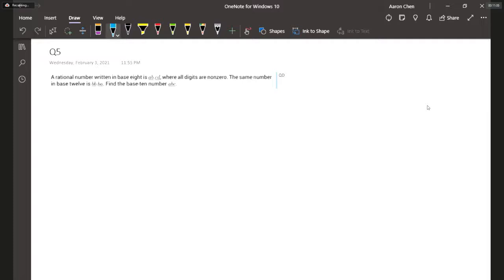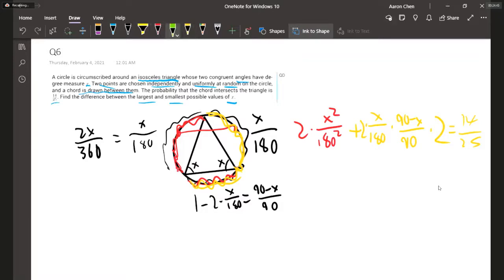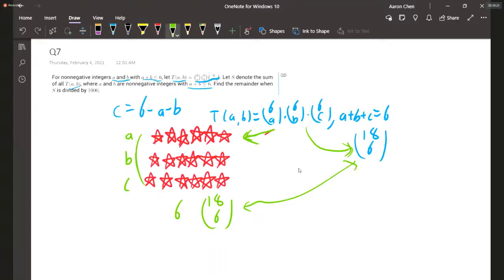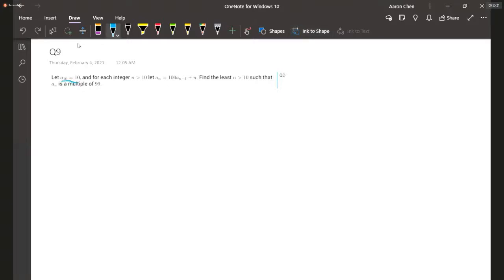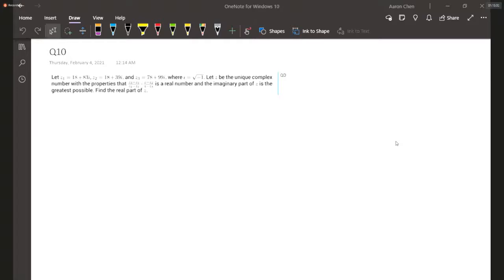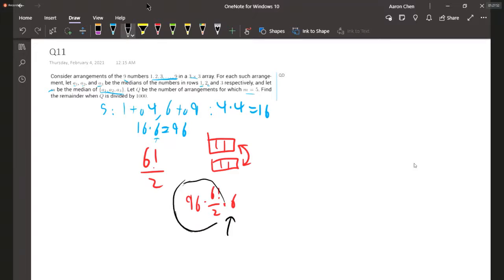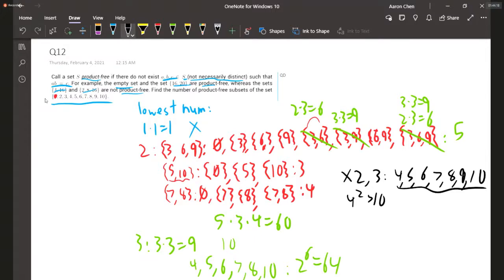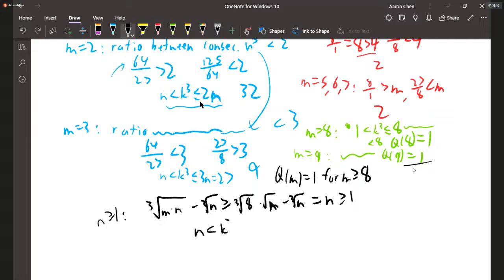AIME Practice - 2017 AIME I, Spring 2021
This is a 5-week AIME practice class to cover 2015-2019 AIME I
2017 AIME I Question 5-13